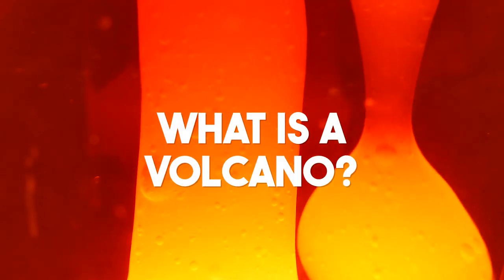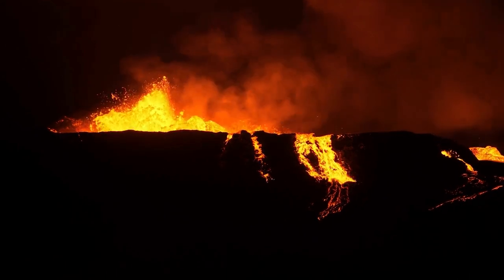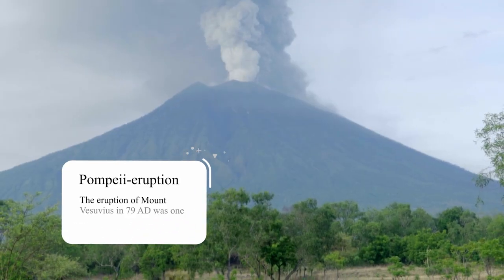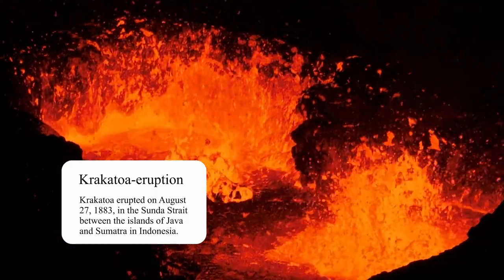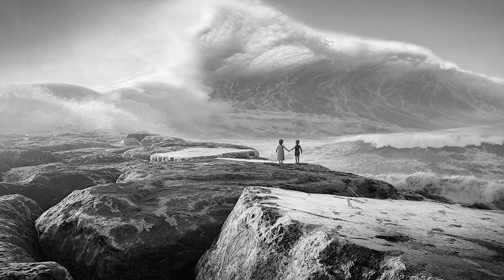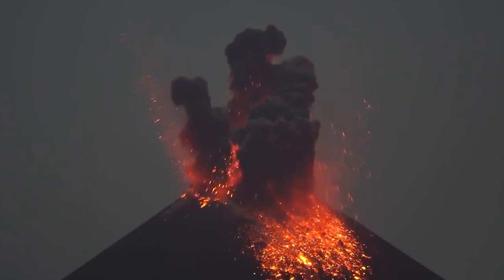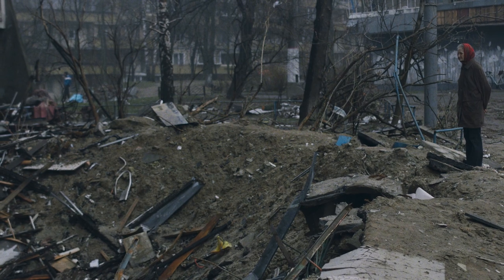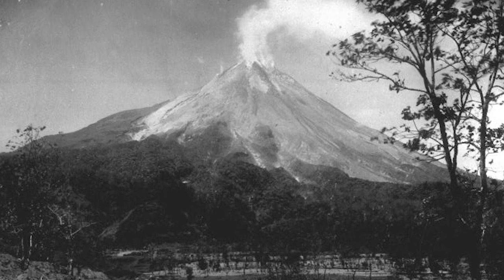The Explosive Secret Behind Volcanoes! | volcano facts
📌Join us on an exhilarating adventure into the captivating world of volcanoes! 🌍🔥 In this educational video, we delve into the fundamentals of volcanic science, exploring the formation, types, and eruptive behavior of these awe-inspiring natural wonders.

From the explosive power of conic volcanoes to the gentle lava flows of shield volcanoes, we'll unravel the mysteries behind their geological significance and cultural importance. Witness breathtaking footage of volcanic eruptions and learn about the potential hazards they pose to our planet. If you've ever been curious about volcanoes or simply want to ignite your fascination with Earth's fiery forces, this is the perfect journey for you! Let's dive into the heart of volcanic mysteries, Maybe you will learn some benefits of volcanoes you never knew about! 🔥🌋

🍁 𝗔𝗕𝗢𝗨𝗧  Geography Guru 🍁
At Geography Guru, we believe that understanding the world around us is not only educational but also a source of inspiration. Our videos are packed with 100 interesting facts that will leave you amazed and more connected to the world we live in. We're not just a history channel; we're your go-to source for geographical facts about the world.